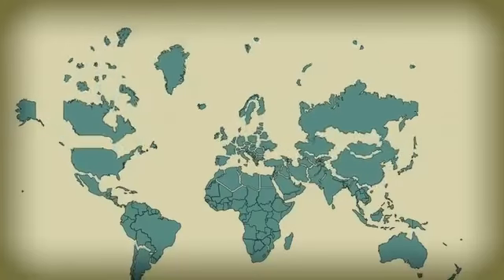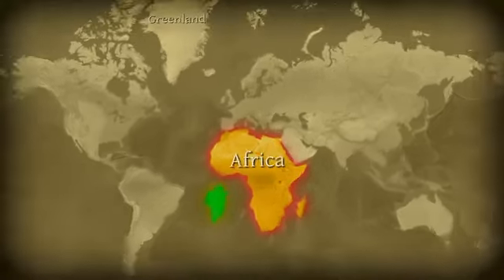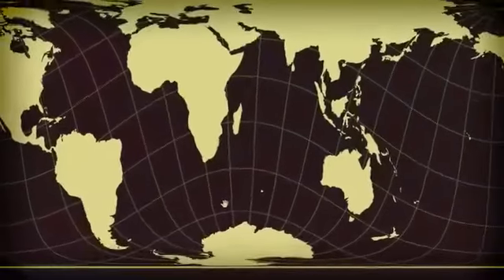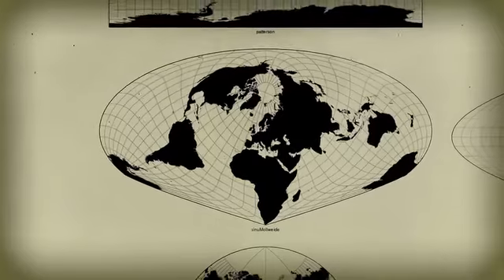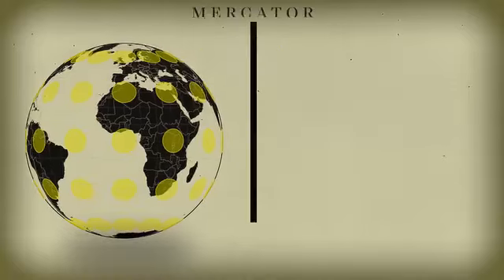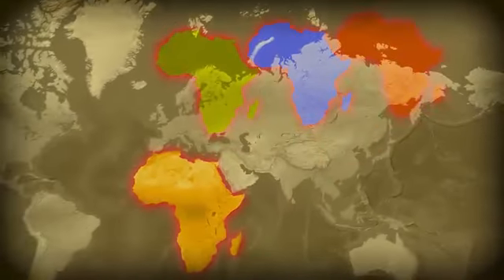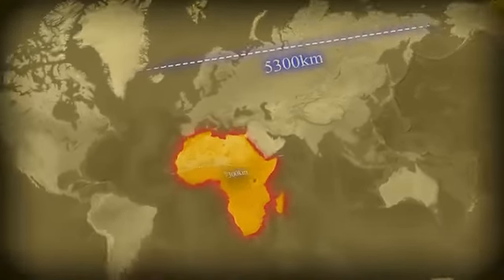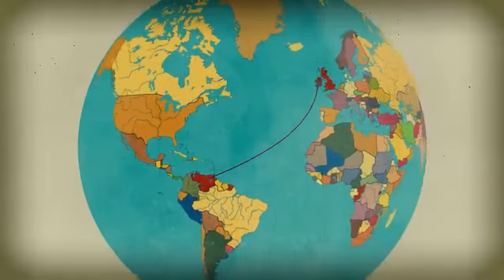Use of map 🗺️ confused me